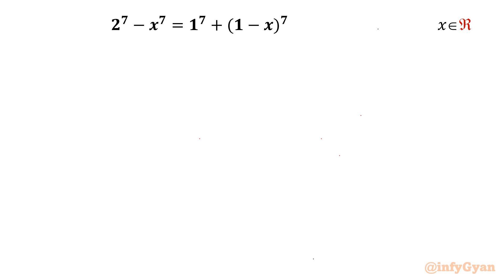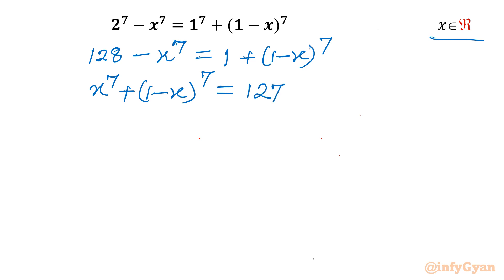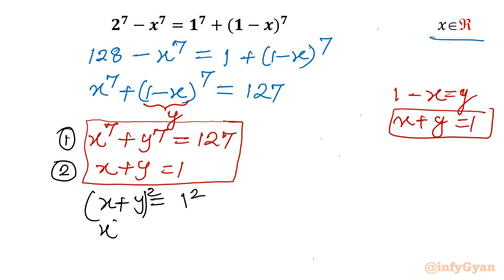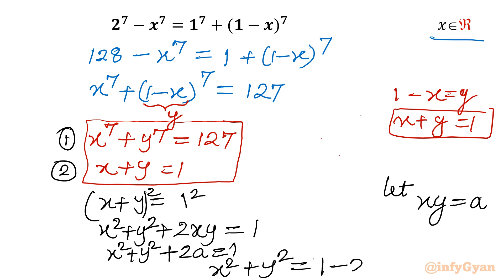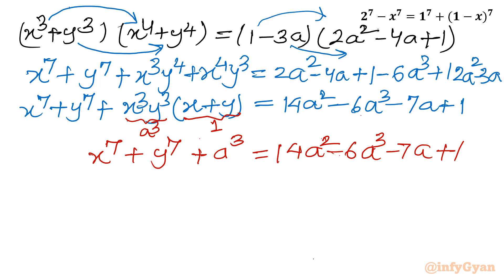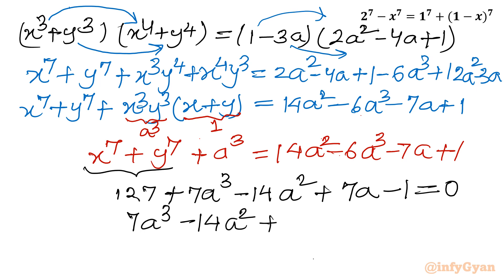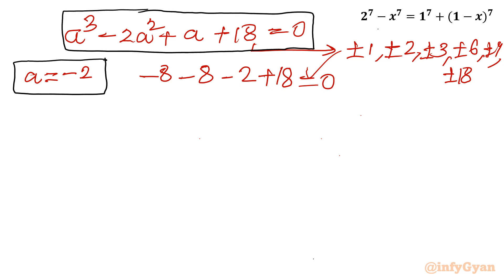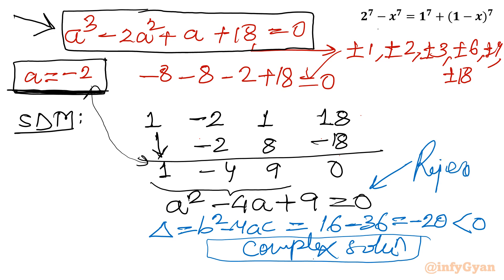A Nice Hexic Equation Challenge | Solving Without Expansion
Join us for a stimulating journey through hexic equations! 🧩 In this video, we take on the challenge of solving hexic equations using innovative methods that go beyond traditional expansion techniques. Discover the beauty of problem-solving without relying on expansion and witness the thrill of unraveling complex equations in a refreshing way. Whether you're a math enthusiast or simply love a good puzzle, this video is sure to captivate and inspire. Don't miss out on the fun - dive into the world of hexic equations with us! 💡

🔍 In this video, you'll learn:

Strategies to approach challenging Hexic equations.
Step-by-step solutions explained with clarity.
Tips and tricks to make algebraic problem-solving feel like a breeze.
Gear up for an enlightening journey into the world of algebraic challenges!

Timestamps:
0:00 Introduction
0:54 Substitution
2:18 Sum of squares
4:48 Sum of cubes
8:28 Solving cubic equation
10:01 Synthetic division
12:24 Quadratic equation
13:20 Solutions
13:30 Verification